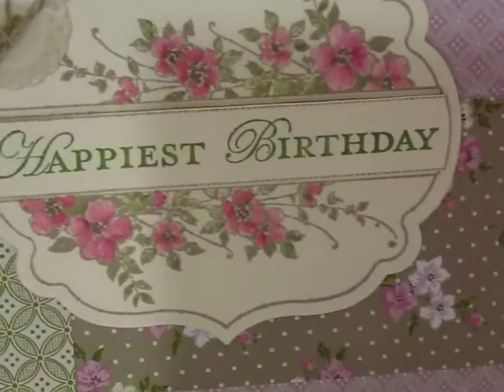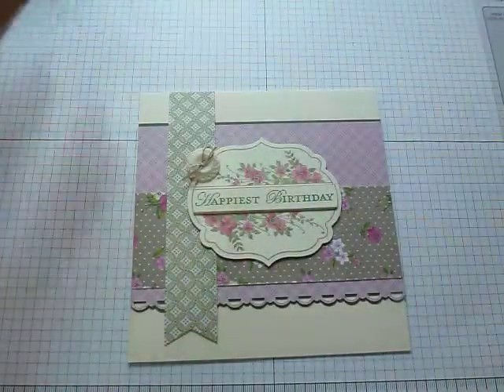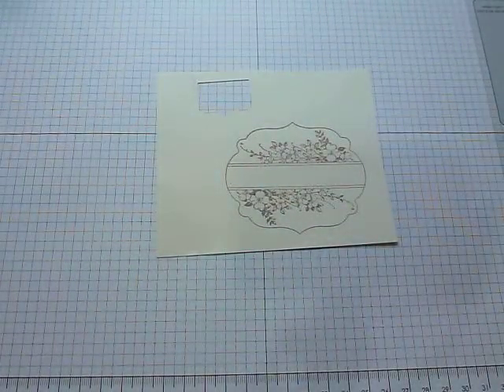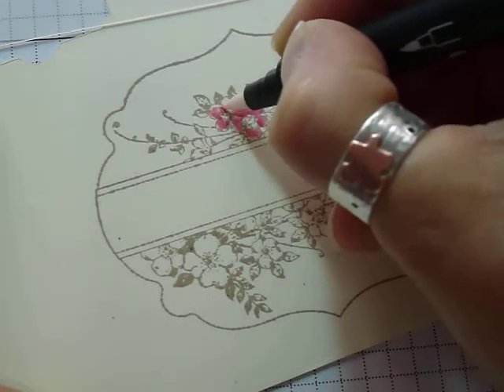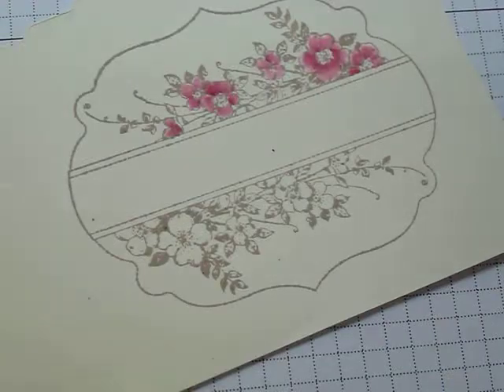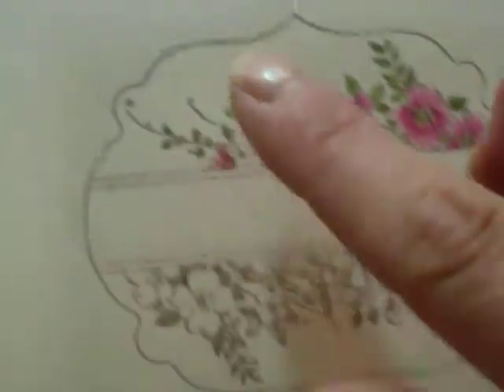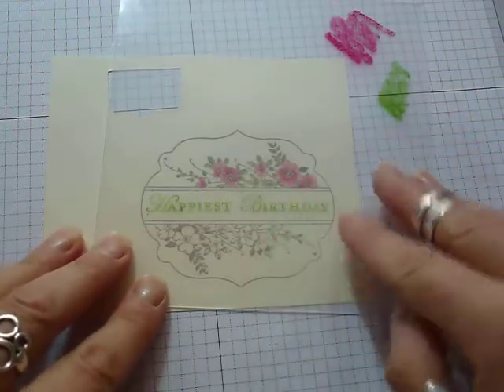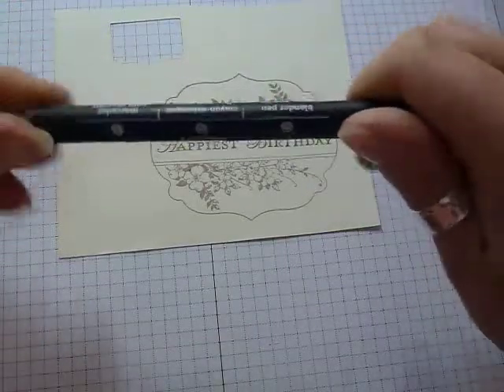Colouring using Stampin' Write Markers and Blender Pen, and using a Stamp-a-Majig (Stampin' Up!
This is a little tutorial on how to colour images using the Stampin' Write markers and a Blender Pen. There is also a tutorial on how to use the brilliant Stamp-a-Majig!